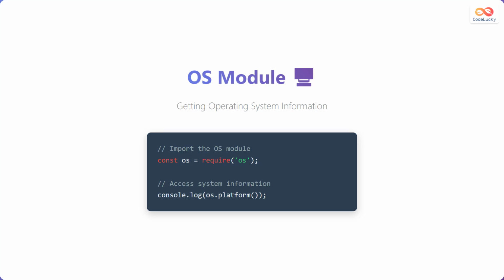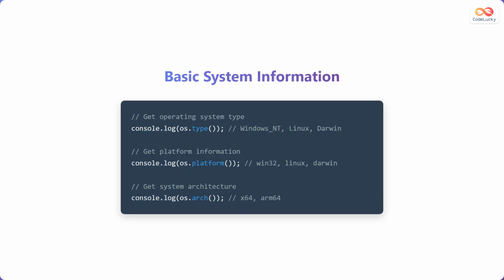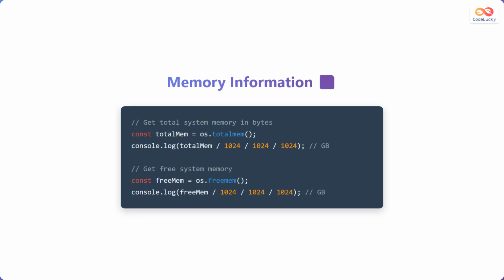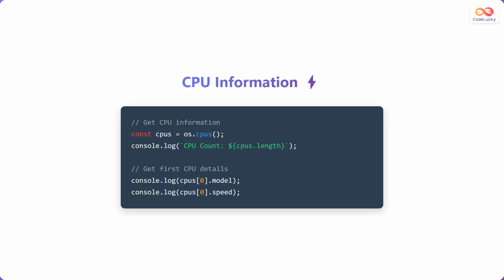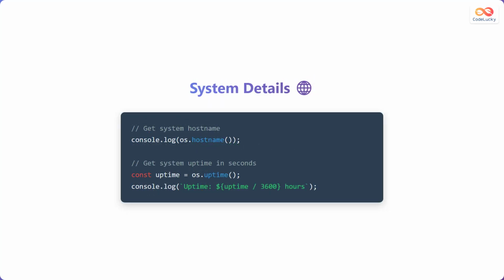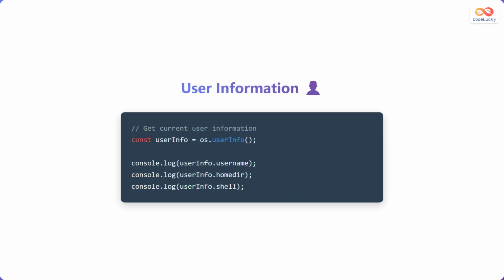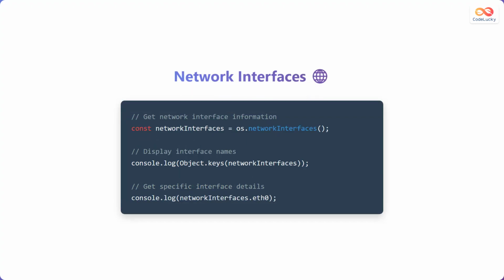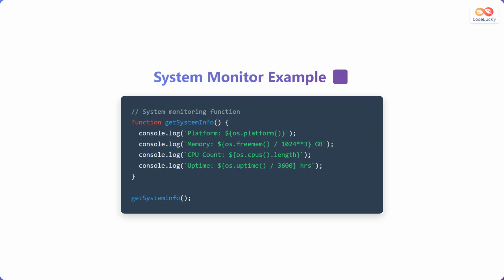Node.js OS Module: Get System Information (CPU, Memory, Platform)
Learn how to use the Node.js OS module to retrieve system information! 💻 This tutorial is perfect for beginners who want to understand how to access details about their operating system, CPU, memory, network interfaces, and more using JavaScript.

We'll cover the basics of importing the `os` module and using its various methods to gather crucial system insights. Discover how to:

*   Determine the operating system type and platform 🌐
*   Check total and free memory 💾
*   Get CPU details, including the number of cores and model info ⚡
*   Find out the system's hostname and uptime ⏰
*   Retrieve user information 👤
*   Explore network interfaces 📶

By the end of this video, you'll have a solid understanding of how to leverage the Node.js OS module for system monitoring and other practical applications. This knowledge will empower you to create more efficient and informed applications!

Chapters:
00:00 - OS Module 🖥️
00:38 - Basic System Information
01:17 - Memory Information 💾
01:48 - CPU Information ⚡
02:19 - System Details 🌐
02:51 - User Information 👤
03:14 - Network Interfaces 🌐
03:48 - Practical Example 📊
04:18 - Outro